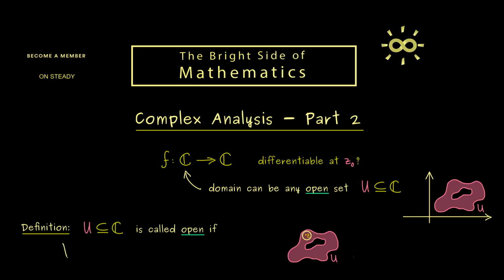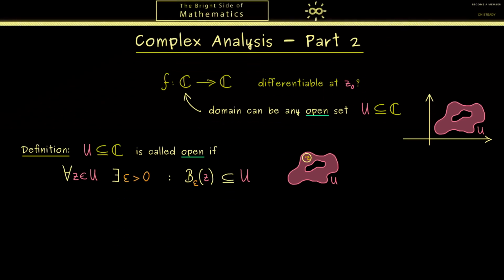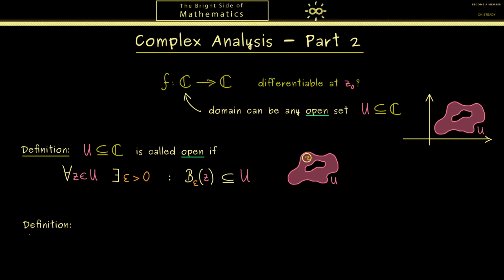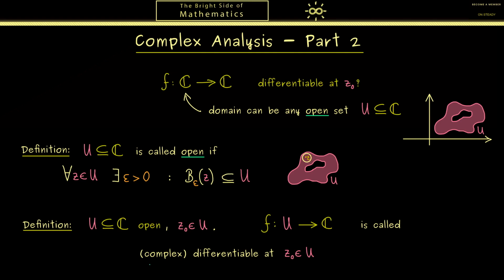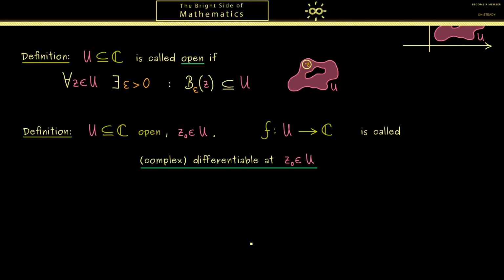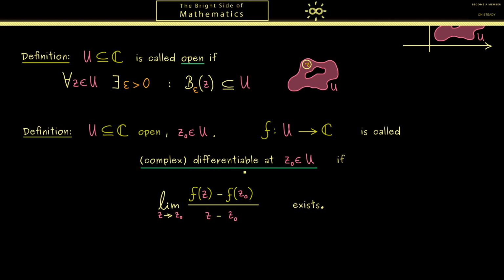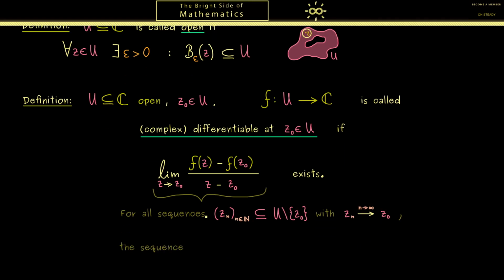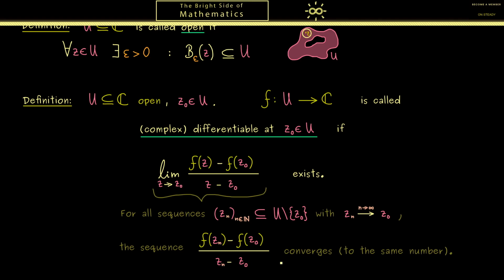Complex Analysis 2 | Complex Differentiability [dark version]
x

00:00 Intro
01:21 Definition of open set in ℂ
03:22 Definition of differentiability in ℂ
07:01 Endcard